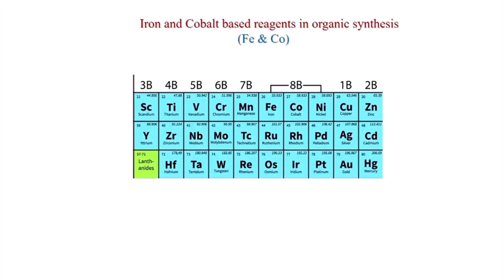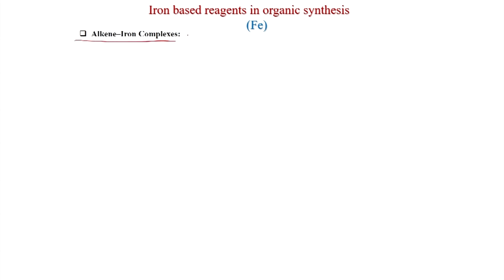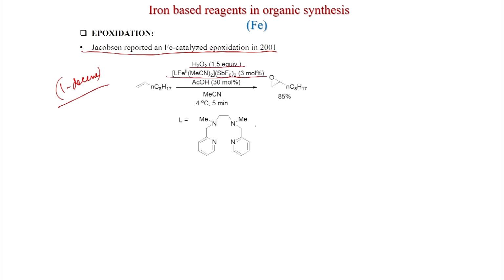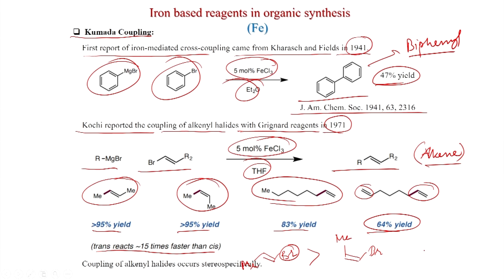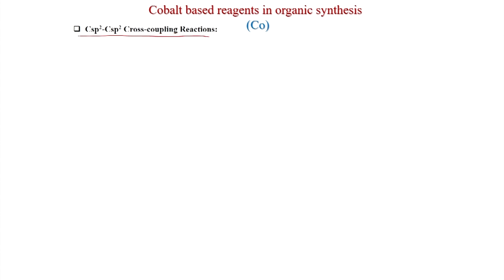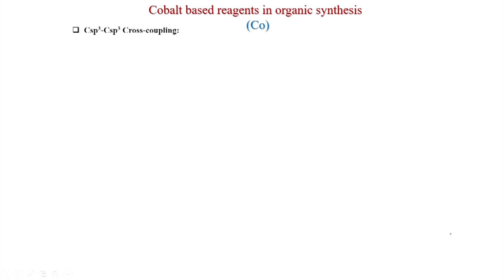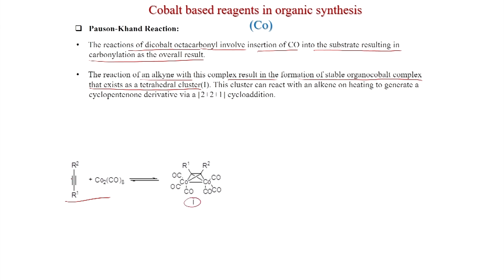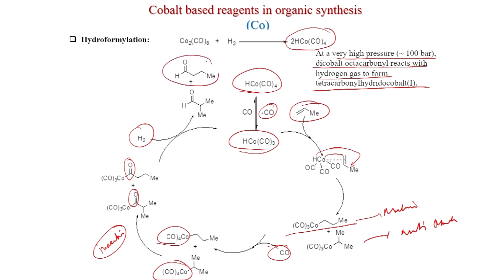Fe and Co BASED REAGENTS IN ORGANIC SYNTHESIS